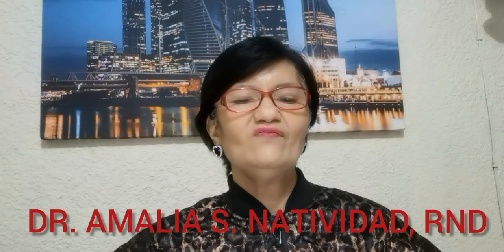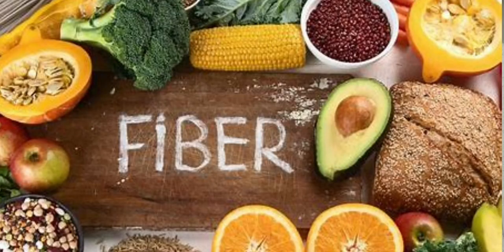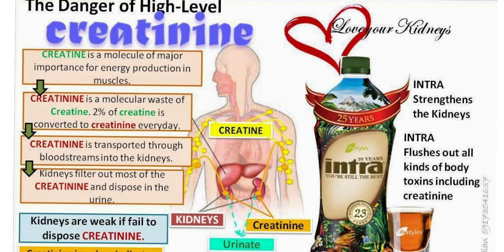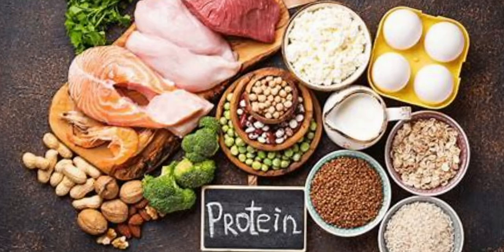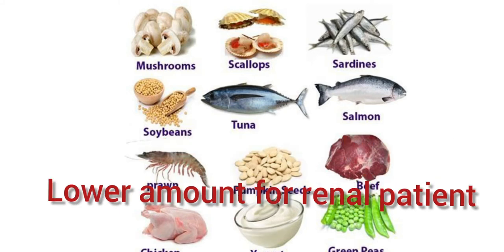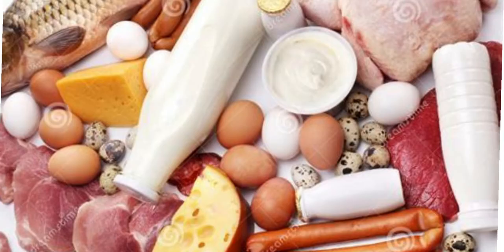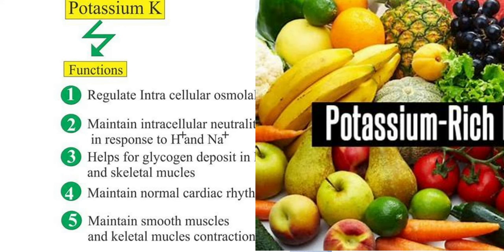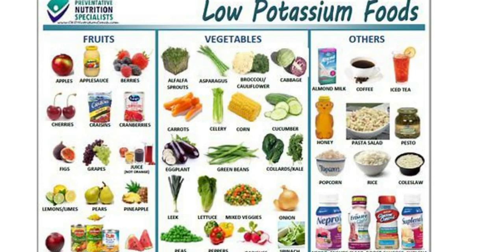"FOODS TO BE AVOIDED IF CREATININE IS HIGH" // DR. AMALIA S. NATIVIDAD, RND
Eating less red meat and fewer fish products may reduce creatinine levels. A person might try incorporating more sources of vegetable protein, such as beans in their diet. Food sources of sodium, potassium and phosphorous should be limited on a renal diet.